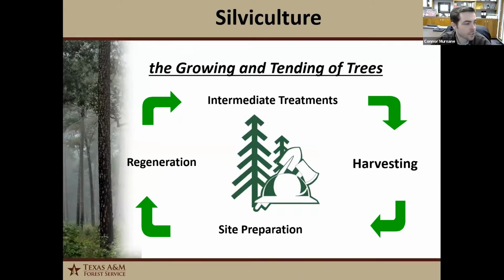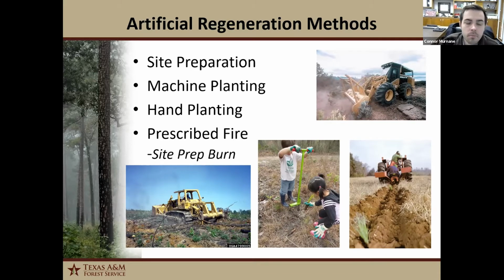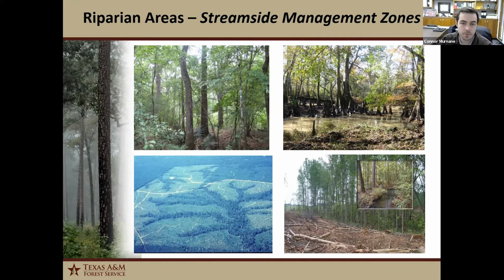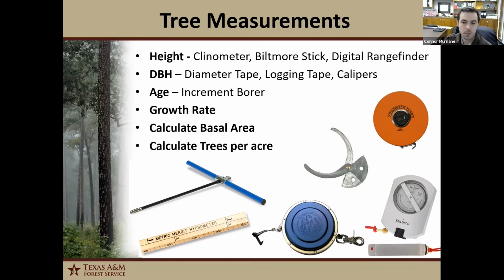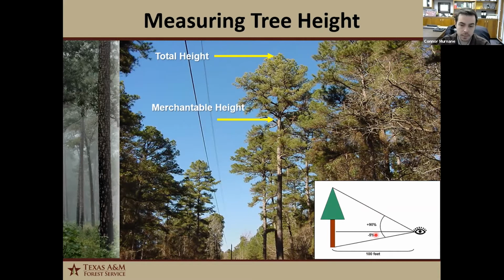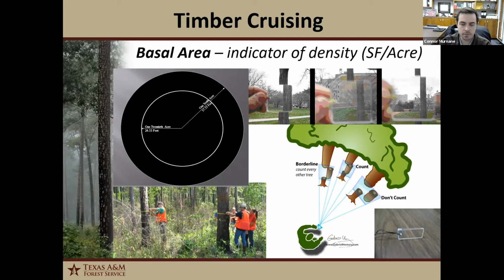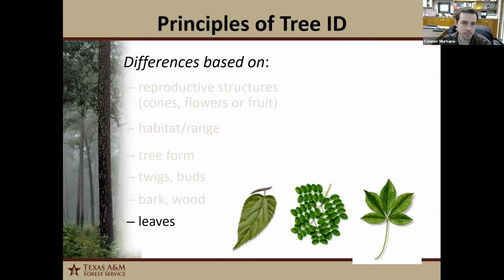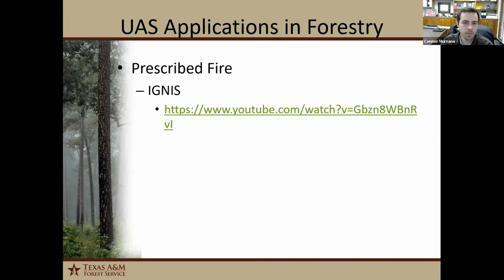Forestry | 2021 Teacher Workshop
Forestry by Connor Murnane & Jacey Tosh, Texas A&M Forest Service